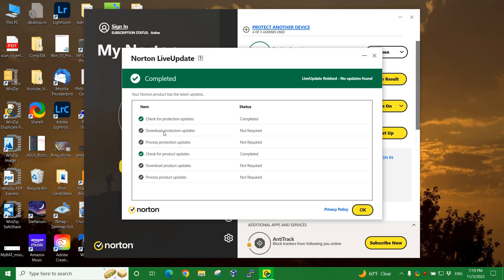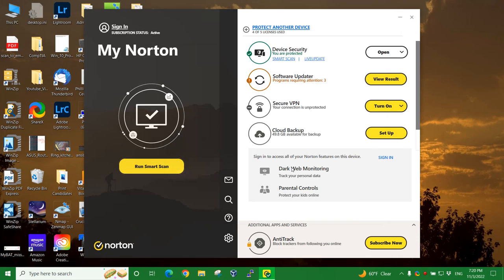Norton Antivirus How to run LiveUpdate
This video demonstrates how to get the Antivirus Engine updates and Antivirus definition updates that are used to ensure you have the lastest and greatest to perform the best job.